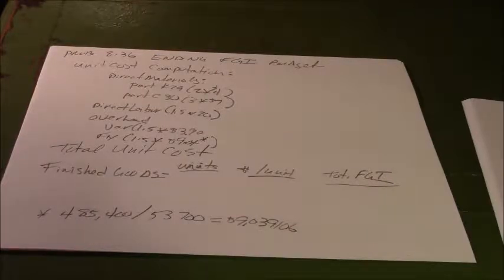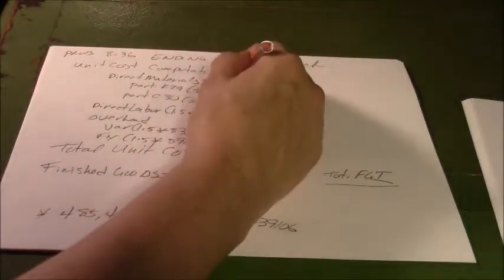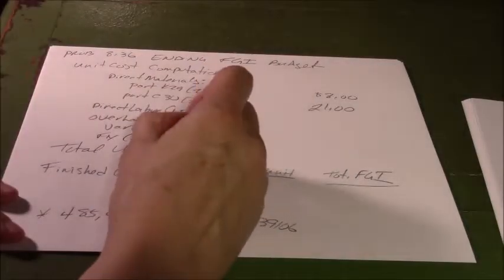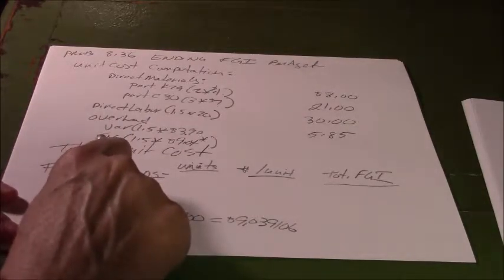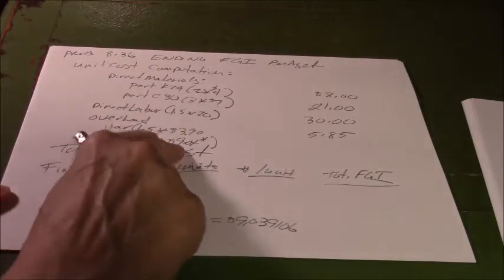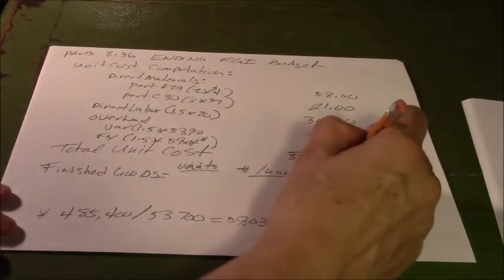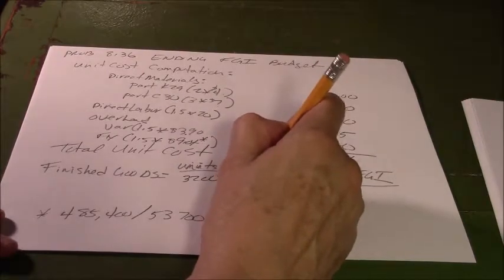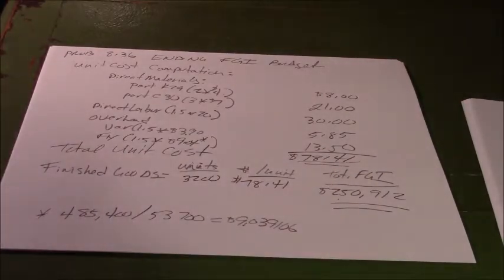Cost Accounting Prob 8 36 Budget 7